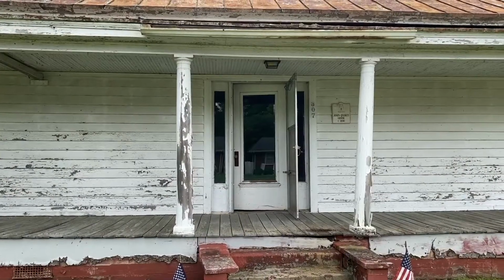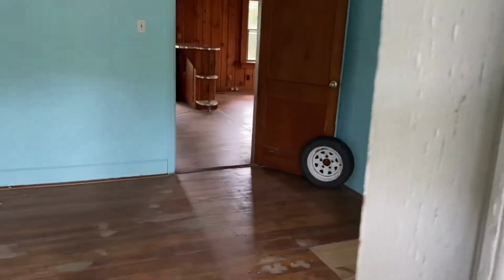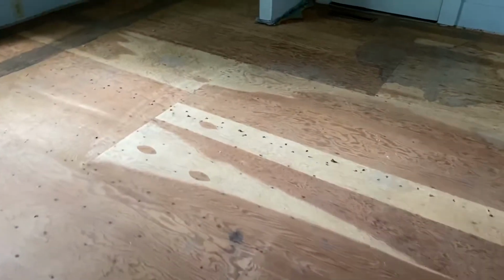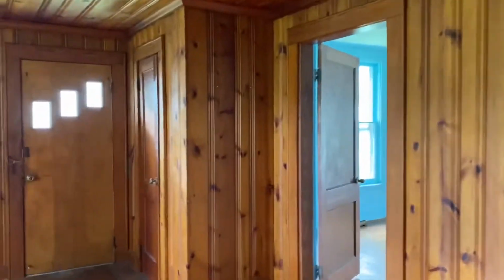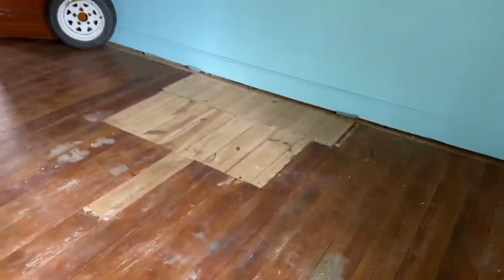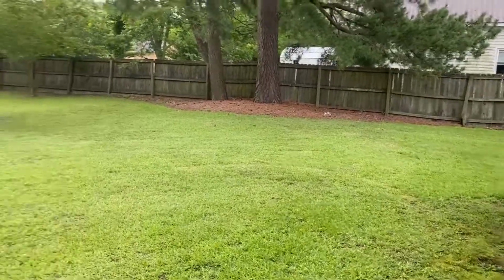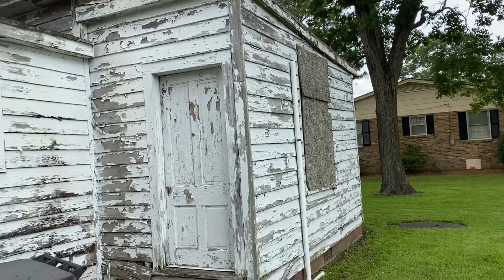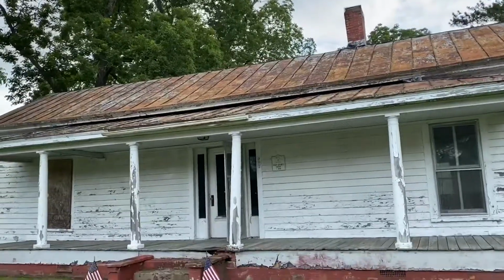The Jones Everett House in historic Hamilton NC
Perfect renovation home with unlimited possibilities. 307 N Front St, Hamilton NC